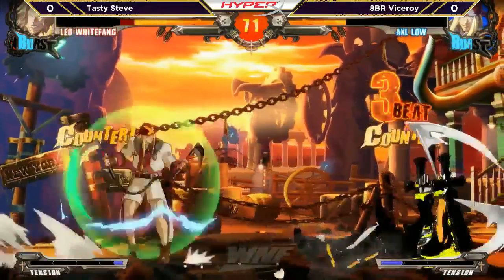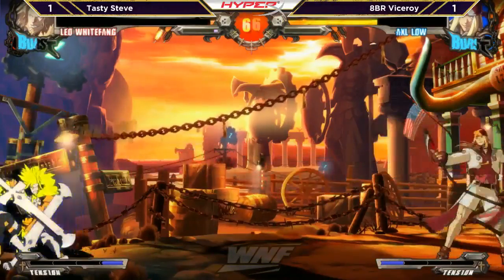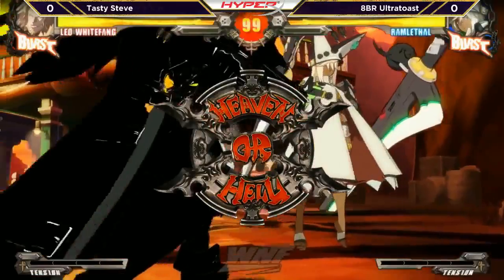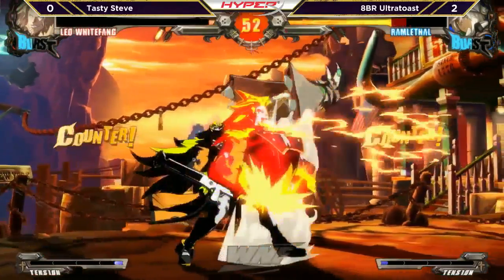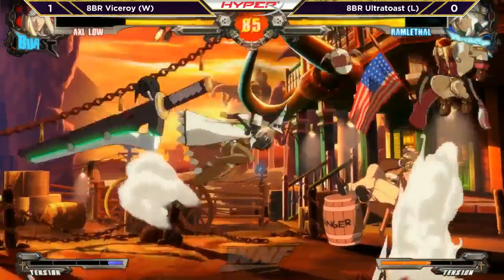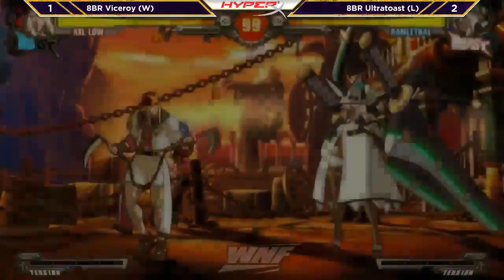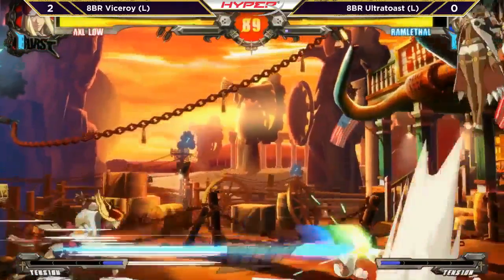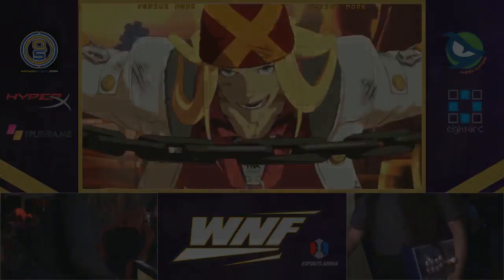GGXrd Revelator 2 | Tournament | TOP 3 + Grand Finals (Tasty Steve, Ultratoast, Viceroy)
Guilty Gear Xrd Rev 2 | Tournament | TOP 3 + Grand Finals (Tasty Steve, Ultratoast, Viceroy)

GG Xrd Matches:
Winners Finals
1. 00:11 Tasty Steve (Leo Whitefang) Vs 8BR | Viceroy (Axl Low)

Losers Finals
2. 12:19 Tasty Steve  (Leo Whitefang) Vs 8BR | UltraToast (Ramlethal)

Grand Finals
3. 19:22 8BR | Viceroy (Axl Low) Vs 8BR | UltraToast (Sol Badguy, Ramlethal)